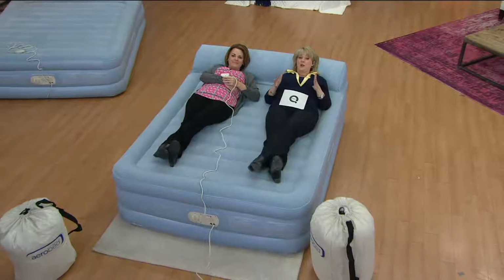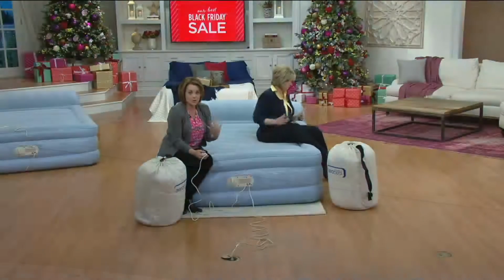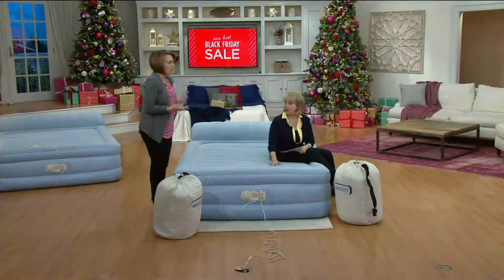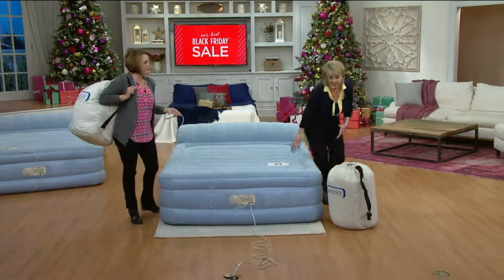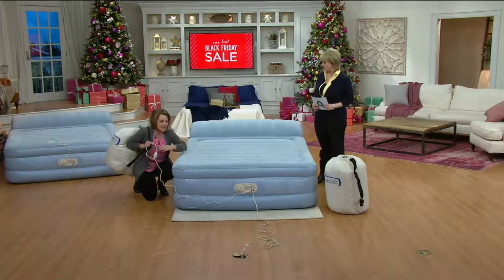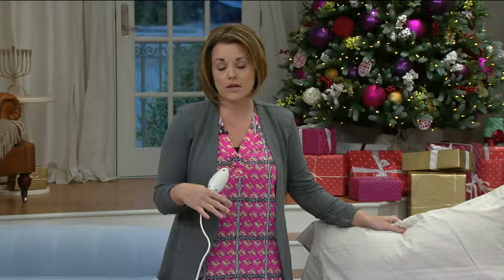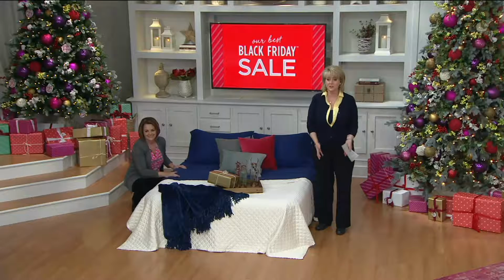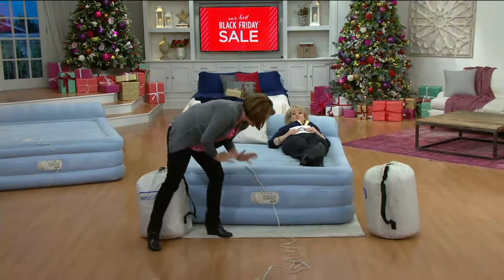Aerobed Queen Size 18" Elevated Bed with Headrest & Built-in Pump on QVC